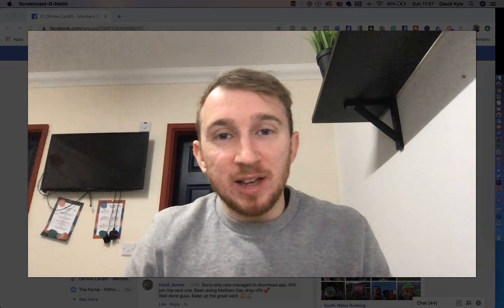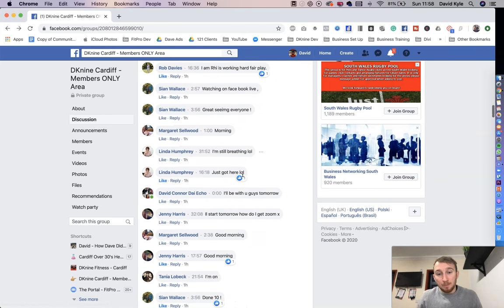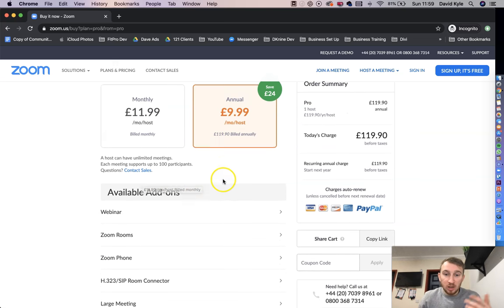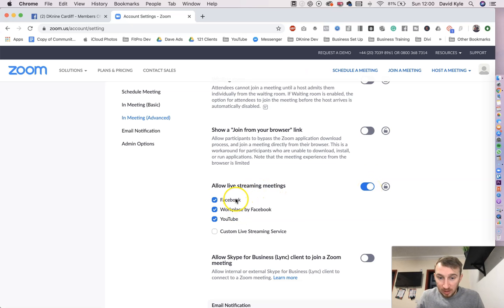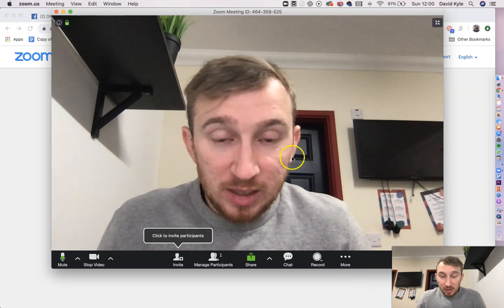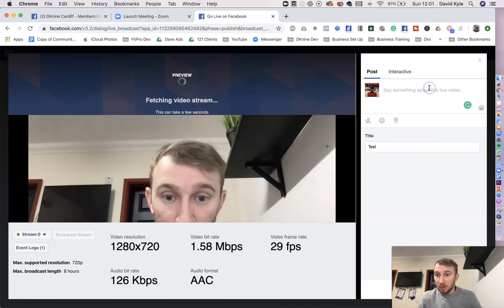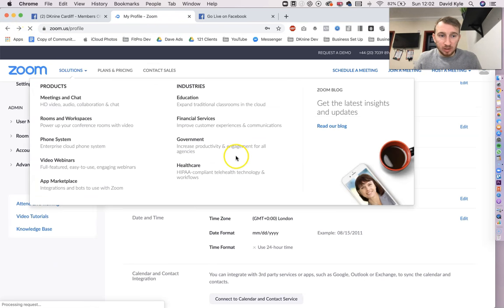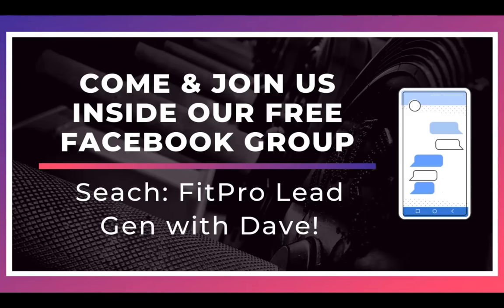Going Live With Zoom On Facebook | Setting Up Zoom To Stream Live On Facebook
Welcome to a brand new YouTube tutorial :)

In this video, I am going to walk you step by step to setting up Zoom.us in order to go live on Facebook.

Live streaming on Facebook has become very popular and Zoom makes it super easy to allow clients to join in and also stream live on Facebook